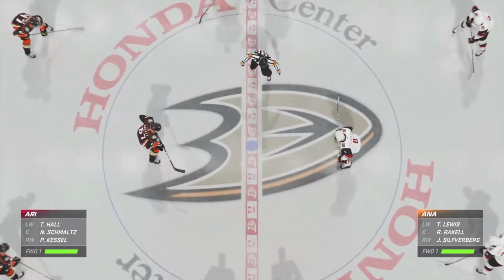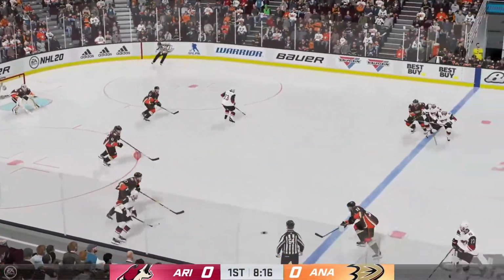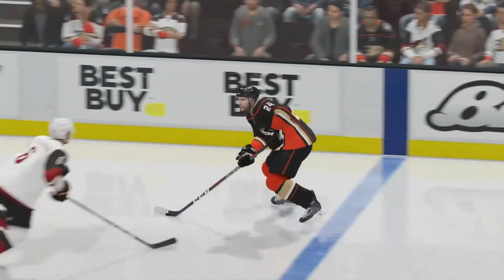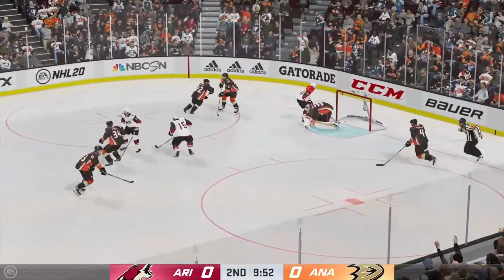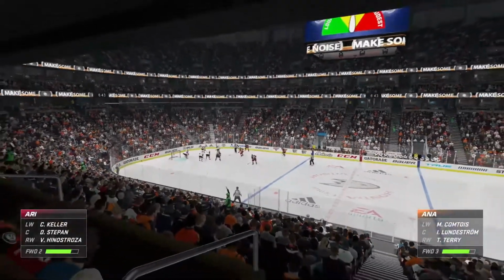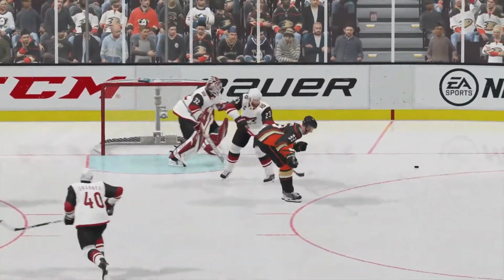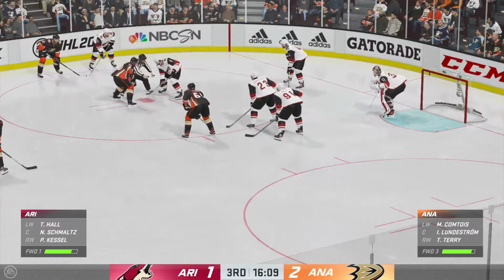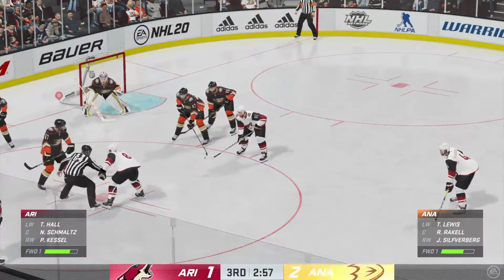Anaheim vs Arizona │ Franchise 1